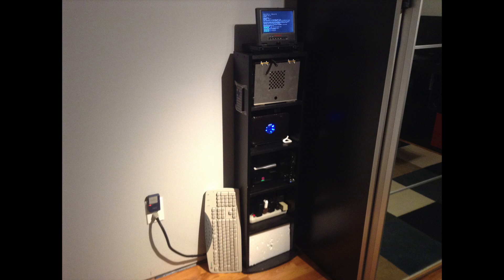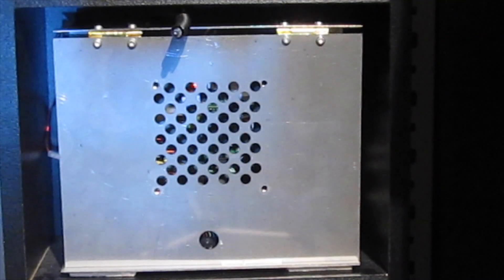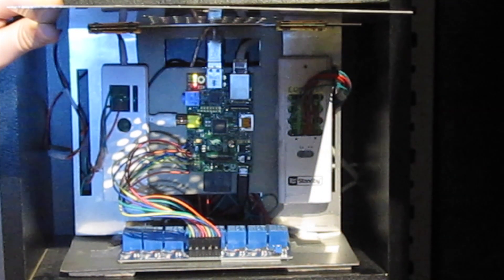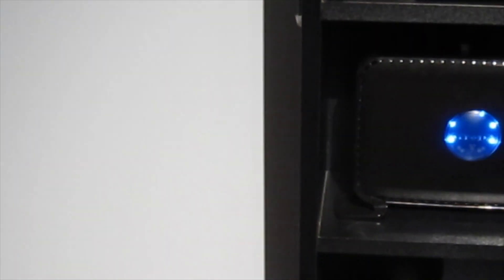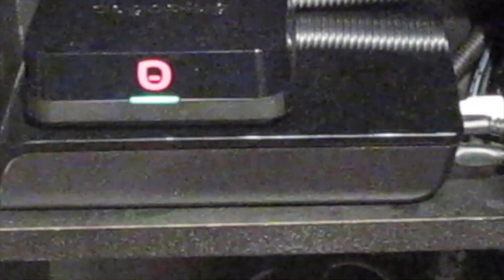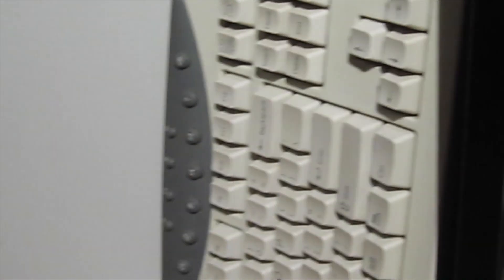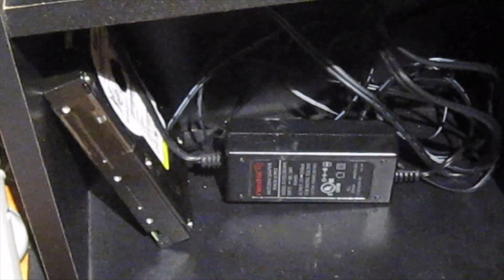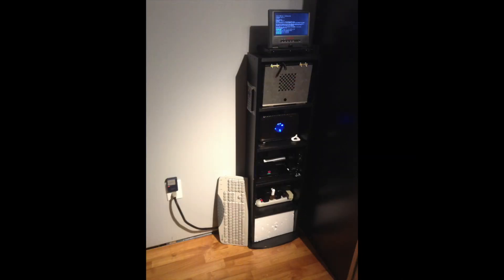Tour: Network Setup 2014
Enjoy watching a tour around my personal network setup in my room.

Raspberry Pi: